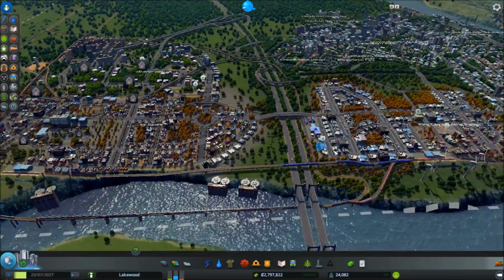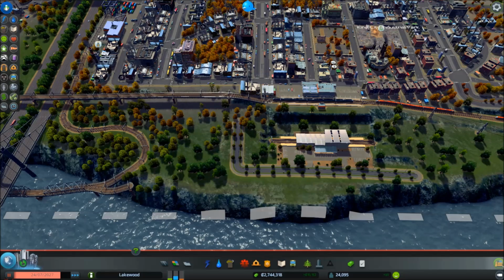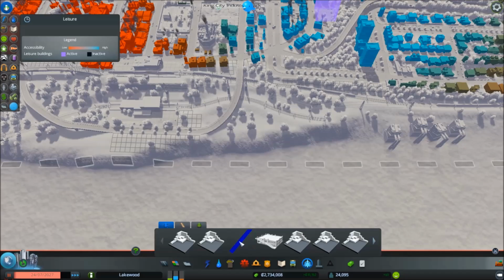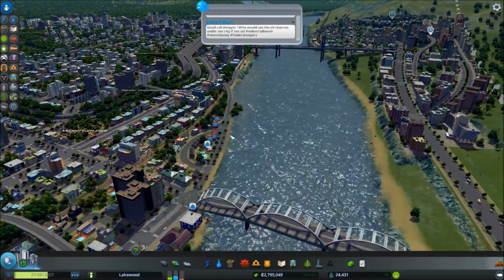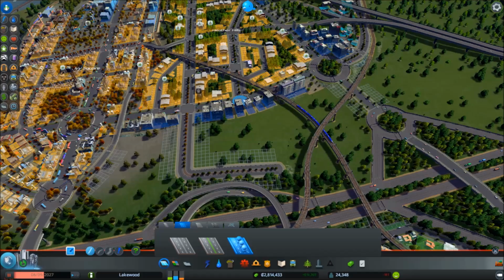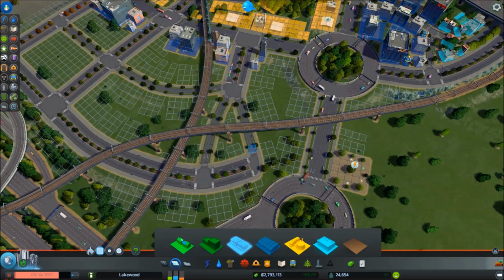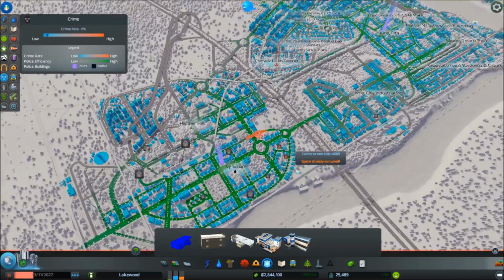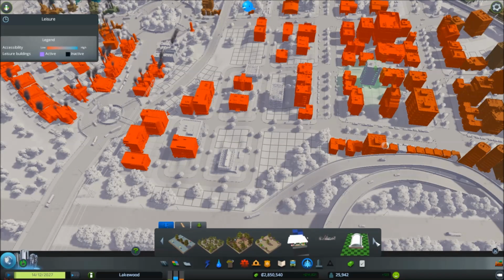Let's Play Cities: Skylines - Episode 14 Revisiting the Rails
Hi guys, thanks for making it back to another episode :)
In this episode, we mostly focus on revamping the passenger and cargo rail lines in the city, they're really starting to get bunched up and I think they need a little TLC, wouldn't you say so?

Thanks for all the suggestions regarding that, I'm a little late responding to the most recent rounds of comments, just been busy making episodes for you guys, but I'm got a block of time sectioned off tomorrow afternoon to go through them :)